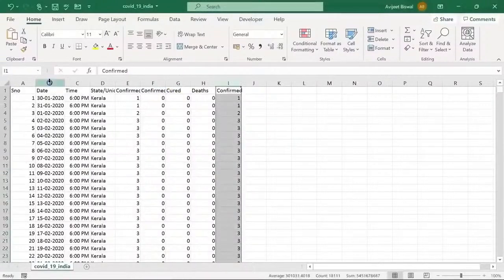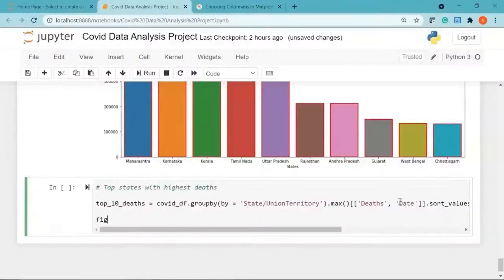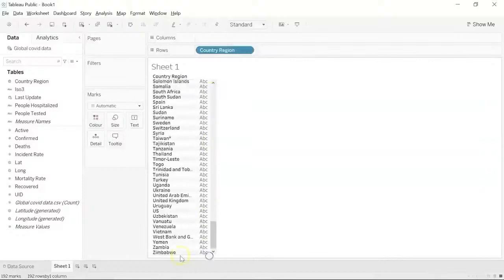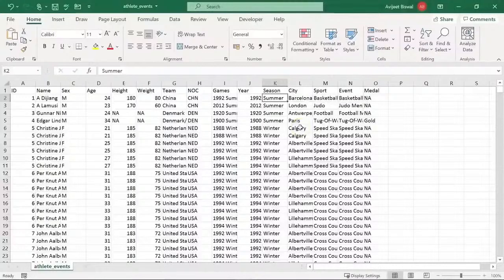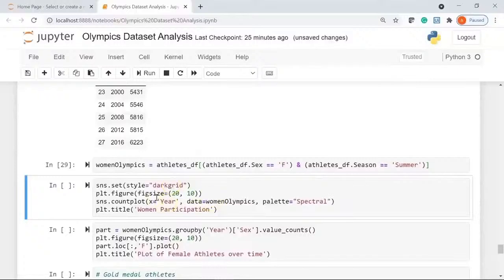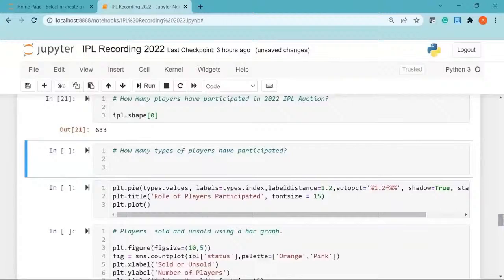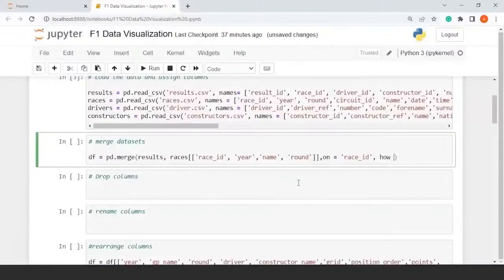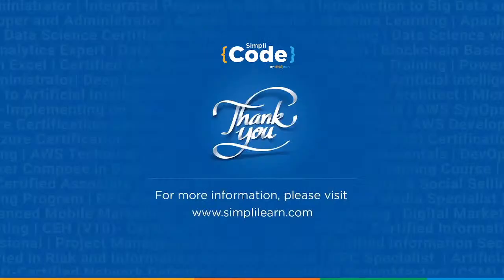🔥Python Data Analysis Projects for 2022 | Python Training | Simplilearn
This Python data analysis project will help you grasp the latest data analytics skills according to the current IT industry. This project will help you have Hands-on experience with powerful tools and libraries used for exploratory data analytics in real-time. You will be enlightened with critical data analytical fundamentals, skills, tips, and tricks required to become an expert in data analytics using python. This video on Python Data Analysis Projects for 2022 will help you learn how to use real-world data and perform exploratory data analysis. You will analyze and visualize the coronavirus and Olympics dataset with libraries such as NumPy, Pandas, Matplotlib, and Seaborn. Data Analysis with Python project will give you the experience will tackle real-world problems.

Python is a high-level object-oriented programming language developed by Guido van Rossum in 1989 and was first released in 1991. Python is often called batteries included language due to its comprehensive standard library. A fun fact about Python is that The name Python was actually taken from the popular BBC comedy show of that time, "Monty Python's Flying Circus". Python is widely used these days in data analytics, machine learning, and web development. Python allows you to write programs in fewer lines of code than most programming languages. Python as a programming language is growing rapidly. It's the right time to get trained in Python.

Following are the standard or built-in data types of Python:
1. Numeric data types
2. Text data type
3. Sequence data type
4. Mapping data type
5. Set data type
6. Boolean data type
7. Binary data type

A programming language needs to have support for numbers to carry out calculations. In Python, the numbers are categorized into different data types and the types are implemented in Python as classes. Python has three numeric types: int for integers, float for decimal numbers, and complex for complex numbers.

1. Internalize the concepts & constructs of Python
2. Learn to create your own Python programs
3. Master Python Django & advanced web development in Python
4. Master PyGame & game development in Python
5. Create a flappy bird game clone

The Python training course is recommended for:
1. Any aspiring programmer can take up this bundle to master Python
2. Any aspiring web developer or game developer can take up this bundle to meet their training needs